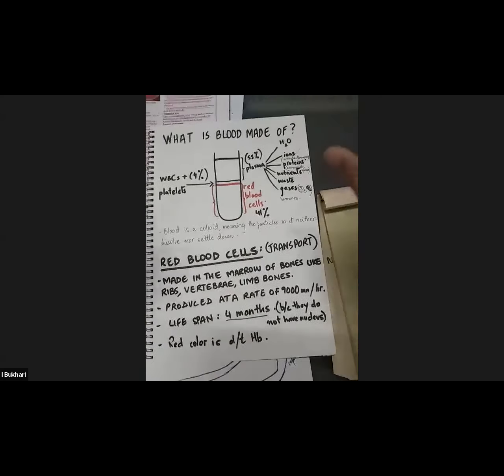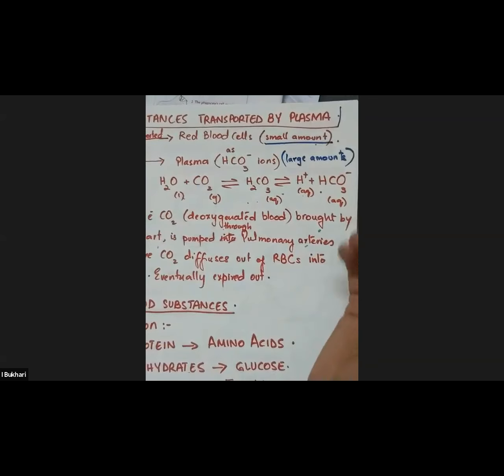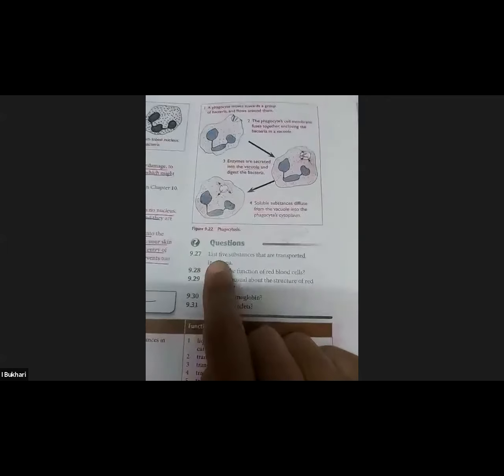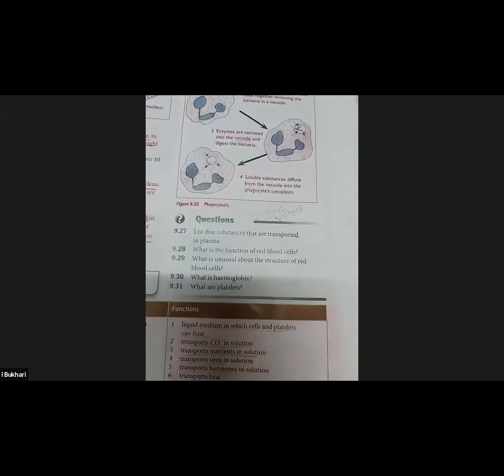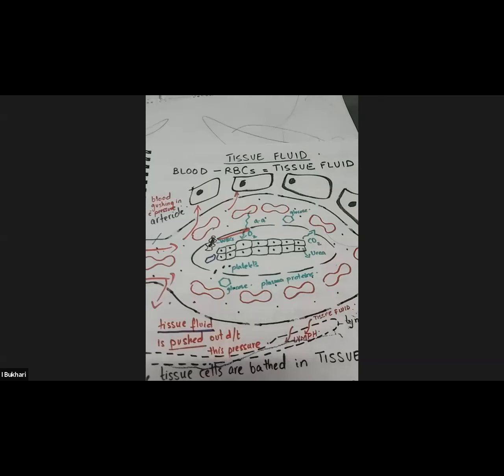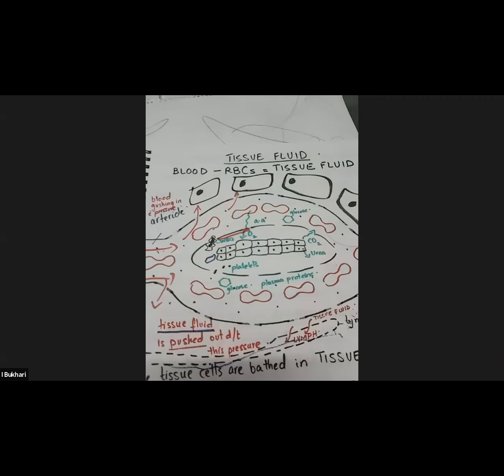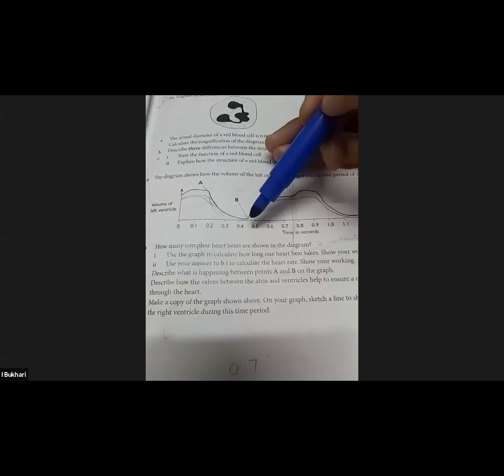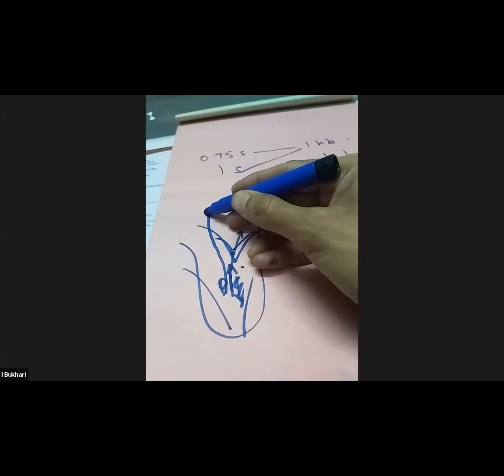Transport in animals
IGCSE, PARTS OF BLOOD, BLOOD CELLS, FUNCTION OF BLOOD .